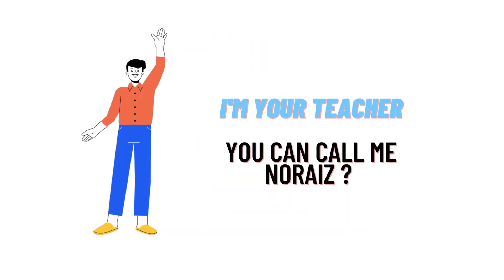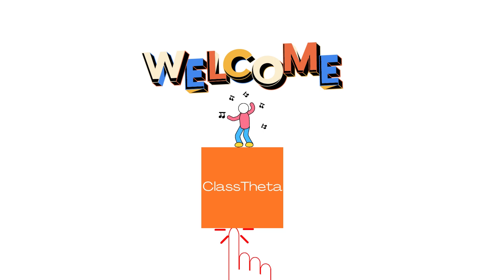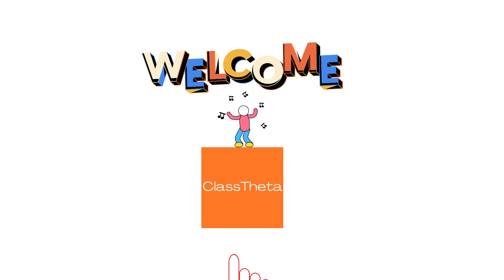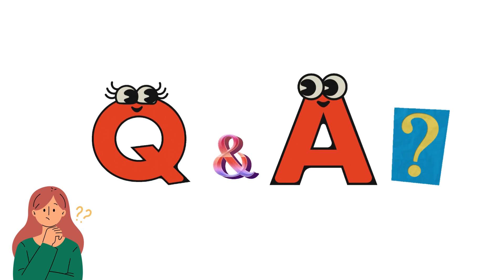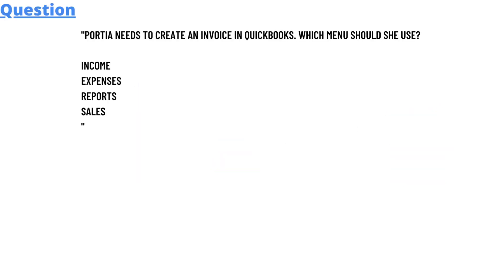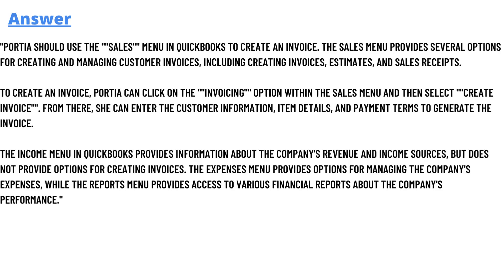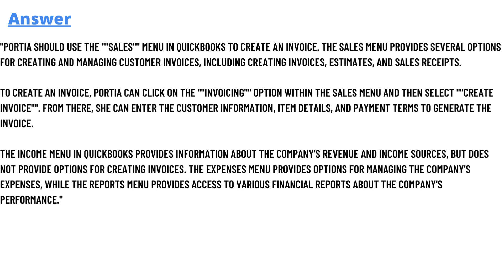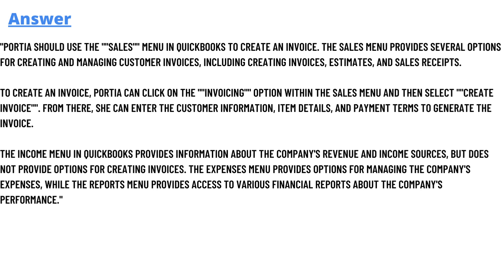Portia needs to create an invoice in QuickBooks. Which menu should she use?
Income
Expenses
Reports
Sales